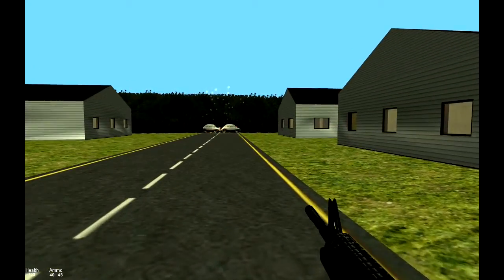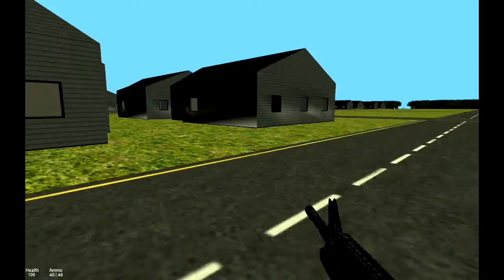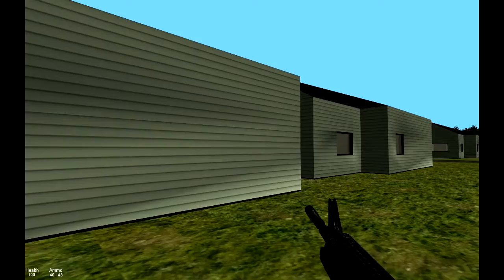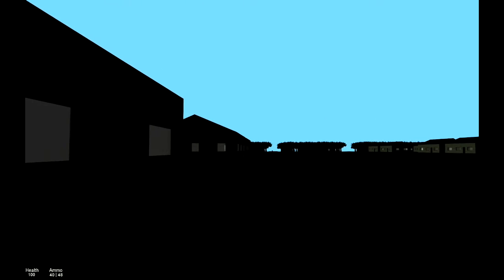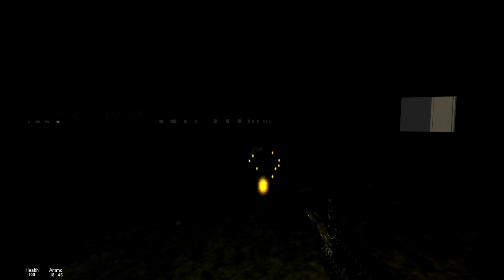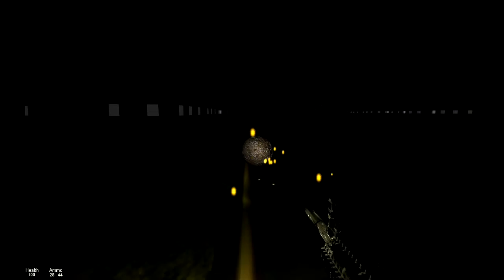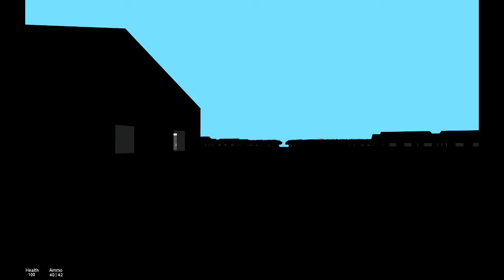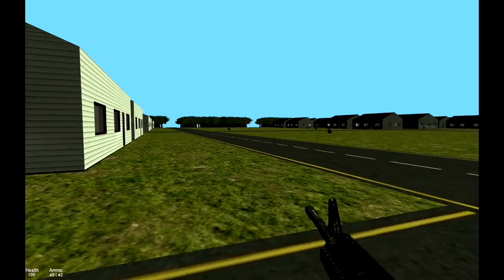'Apocalypse Not' Dev Journal 24 June 12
So many more addition in this update, I've included the coveted day/night system. Zombie balls now spawn more slowly and naturally plus they wander freely. Lighting effects out the wazoo and the sun and moon to name a few.

Also I'm looking for help from 2d and 3d artists to make production go more quickly.